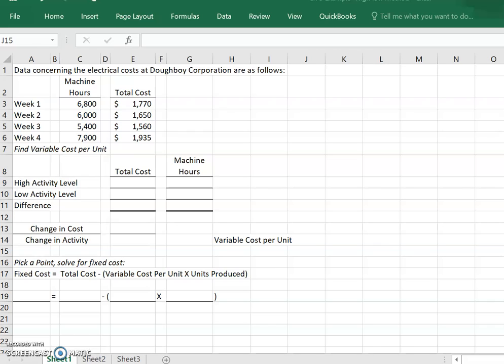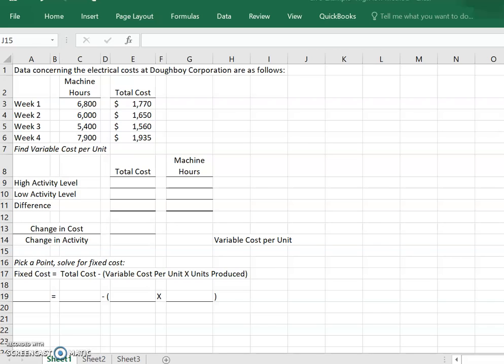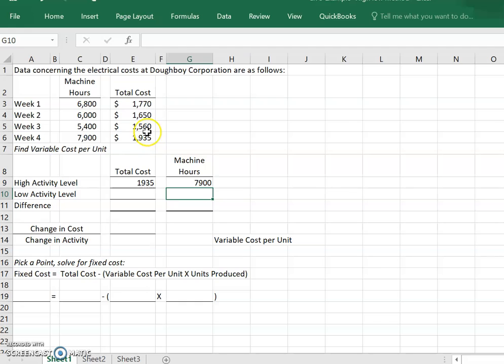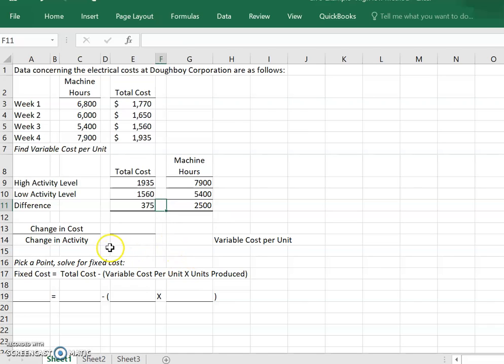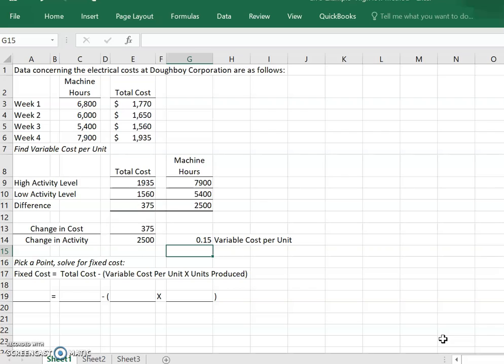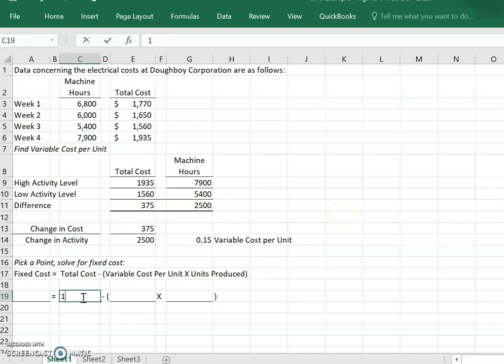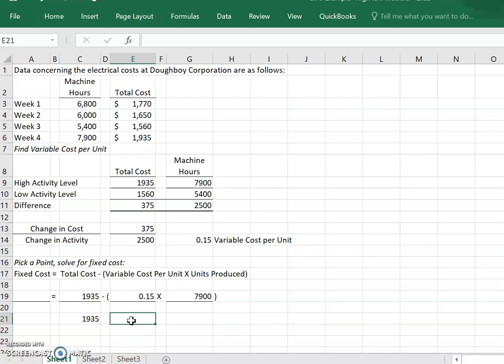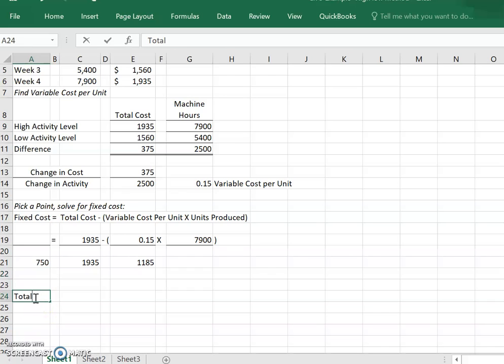ACC 102 Ch 5 Part 1